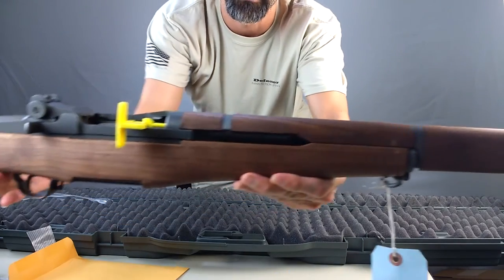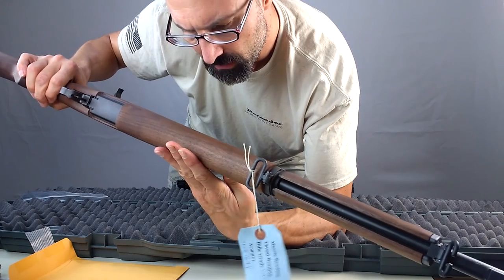Civilian Marksmanship Program CMP Service Grade M1 Garand unboxing - Gear-Report.com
Curious what you might get if you order an M1 Garand from the CMP these days?
We unboxed the Field Grade CMP M1 Garand with the VFW parade rifle stock earlier this week. You can watch that here if you like:

Now we unbox a Service Grade CMP M1 Garand.

The service grade M1 Garand came in a brand new CMP stock.